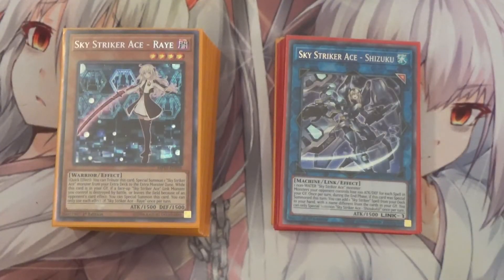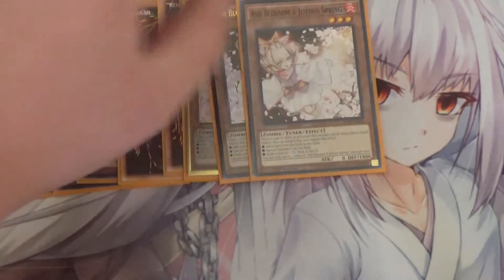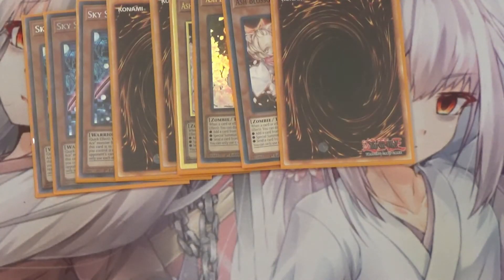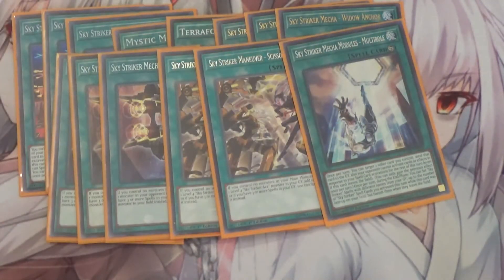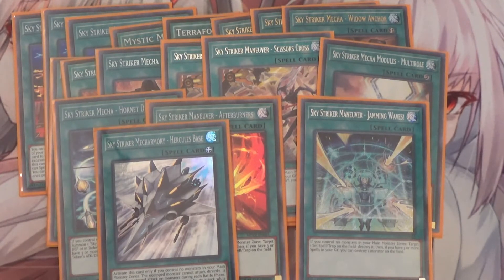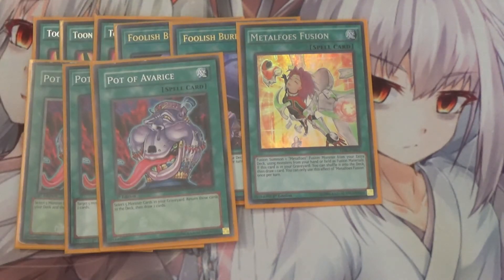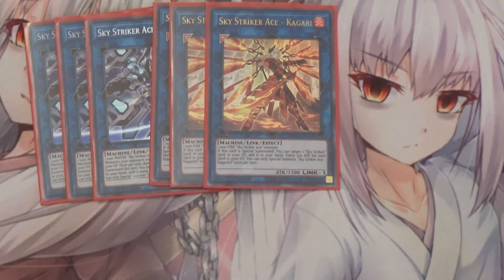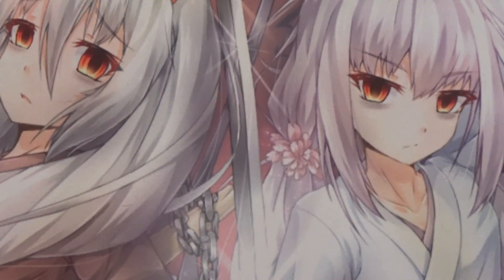MY SKY STRIKER DECK PROFILE DECEMBER 2020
Vote for which deck you want me to do a deck profile of